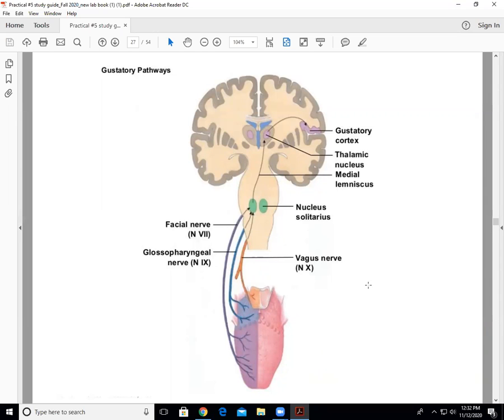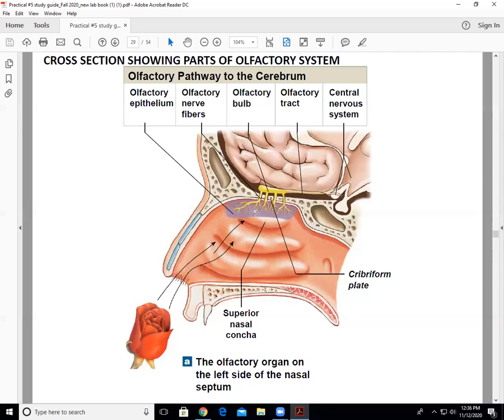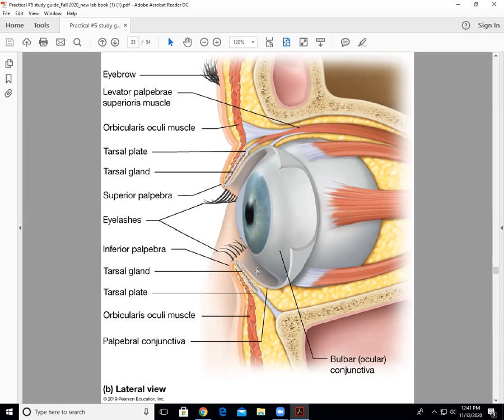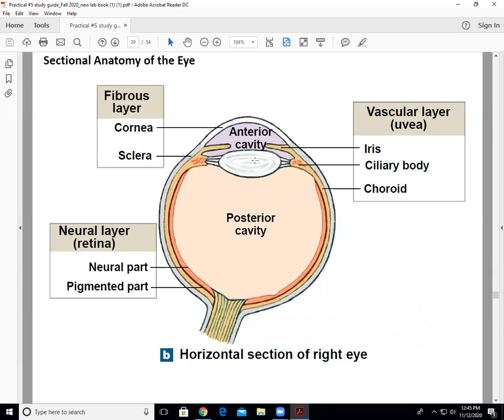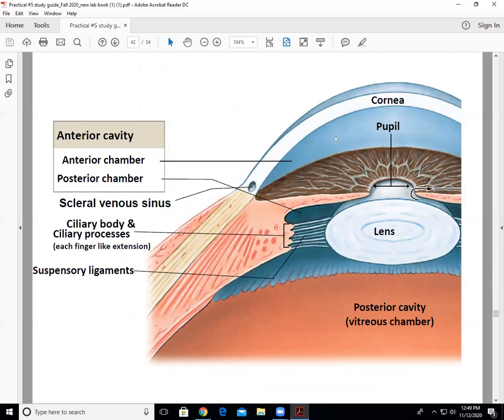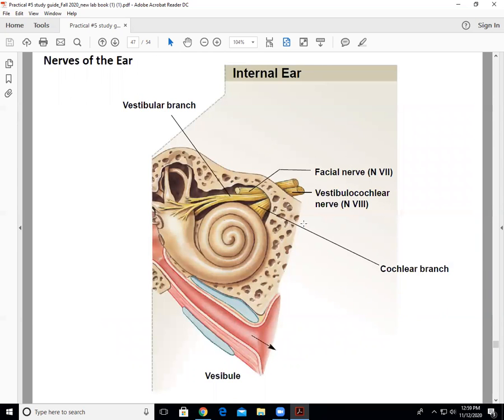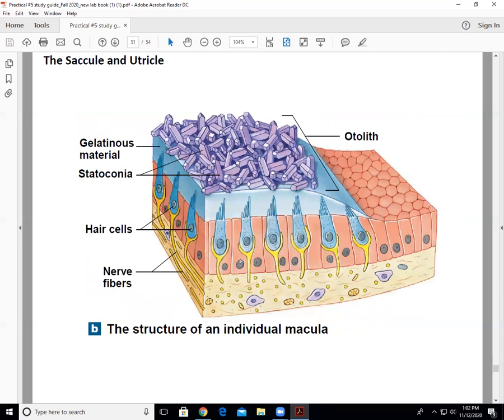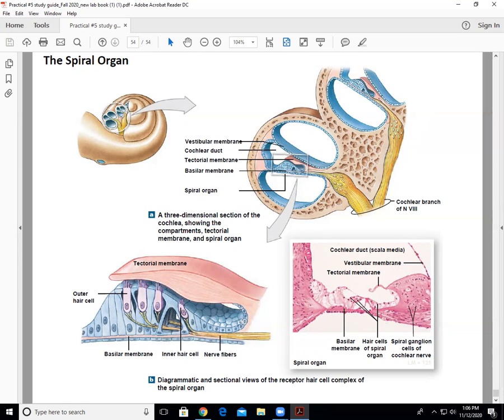A&P 1 Lab - Special Senses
Gustation
Olfaction
Vision
Hearing
Equilibrium